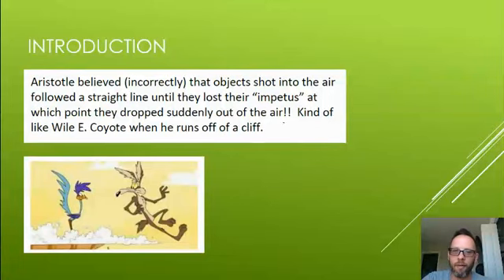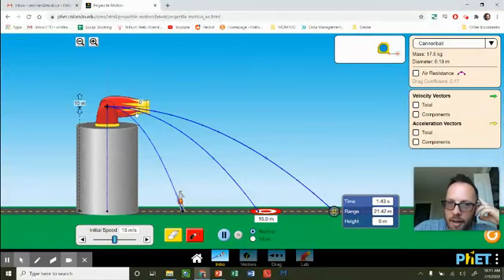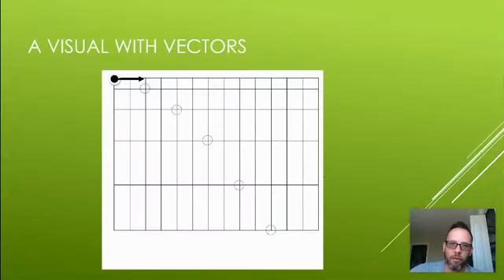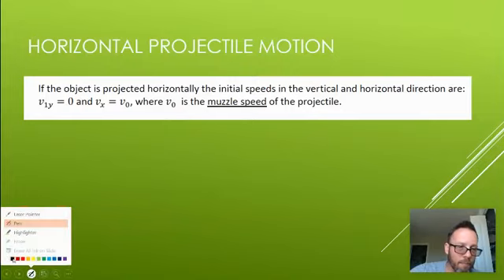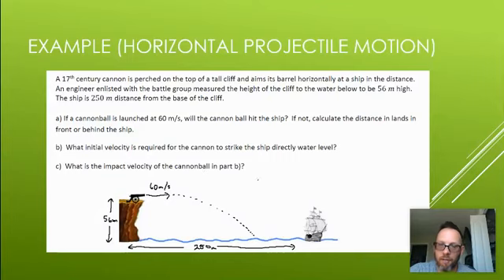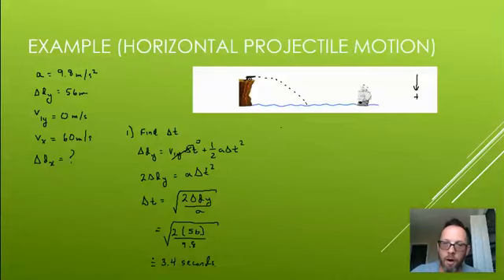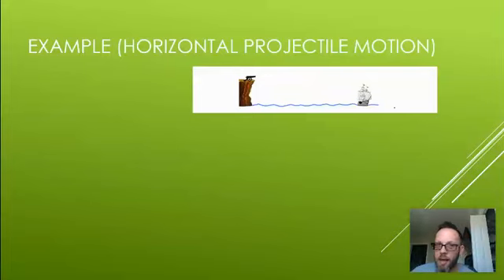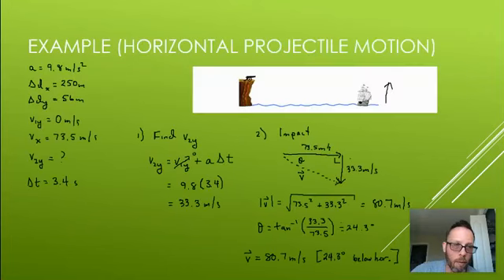Intro to Projectile Motion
In this video we talk about the key ideas of projectile motion, and start analyzing projectile motion with a horizontal projectile example.